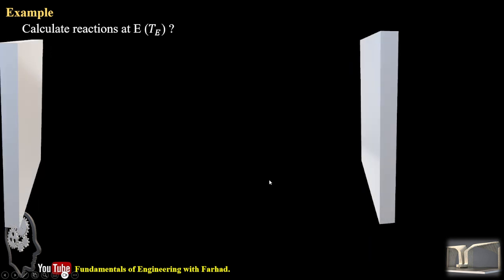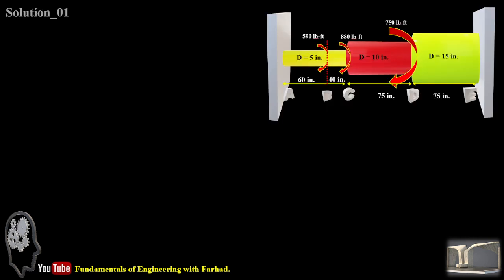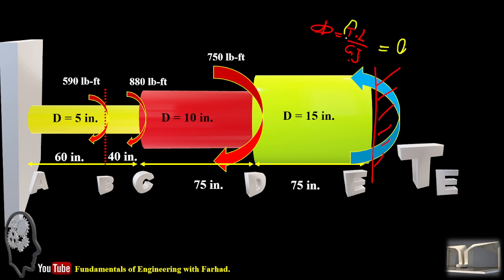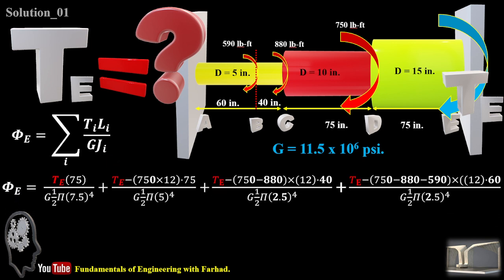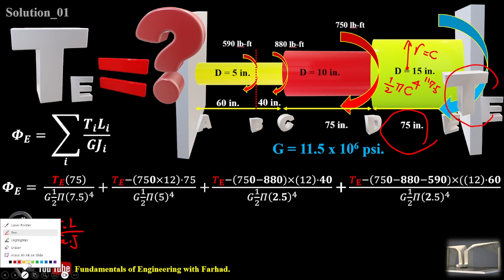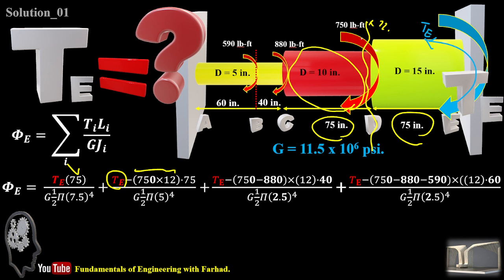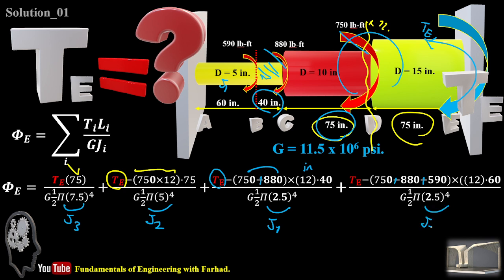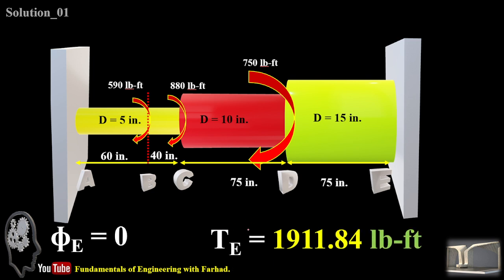154_Torsion. [Classic Solution]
Chapter_05
Torsion in solid shafts
Classic Solution